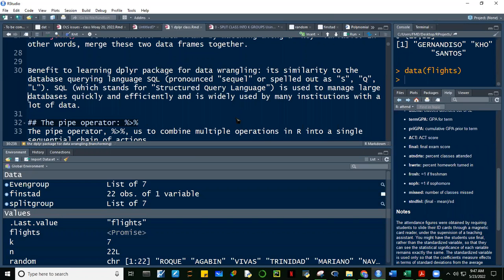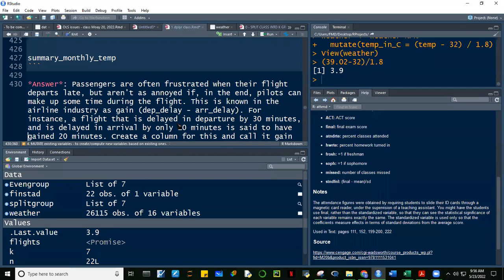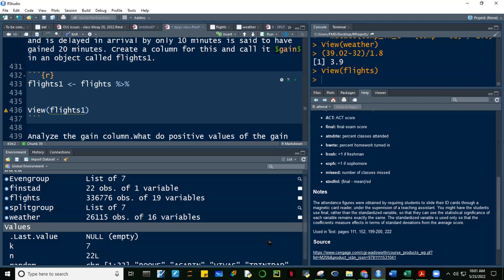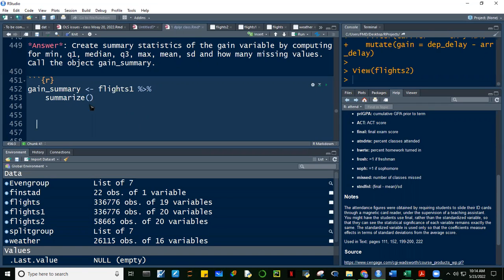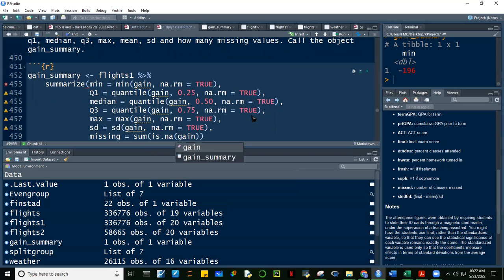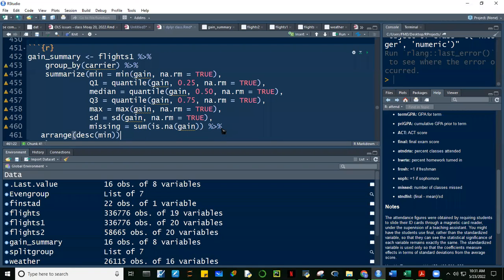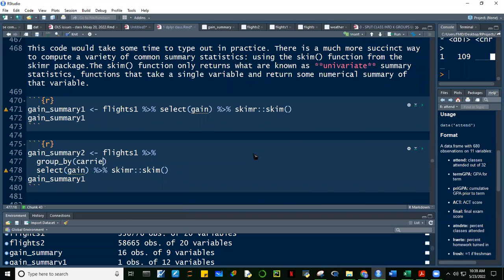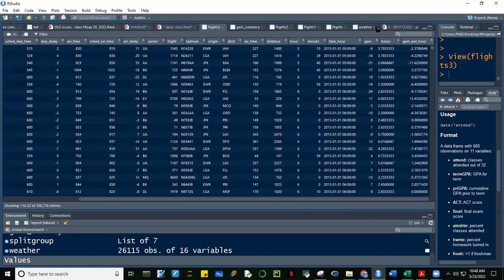FINSTAD K31 May 23, 2022 dplyr5